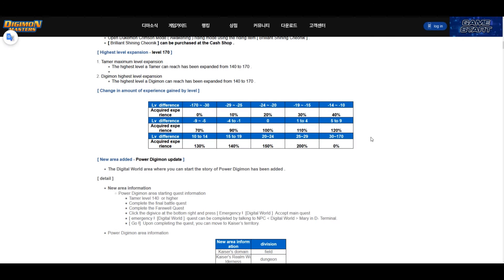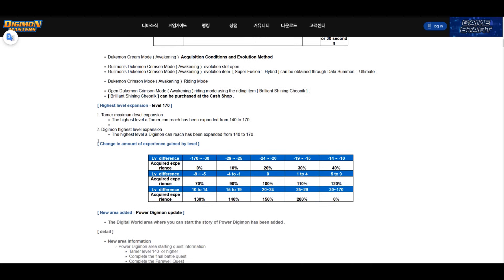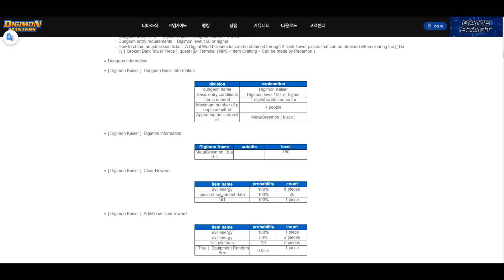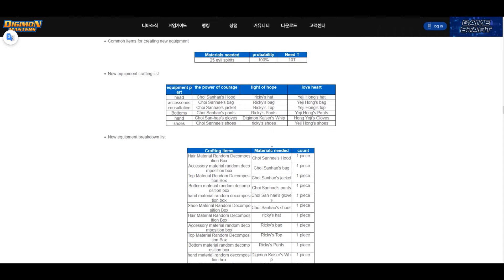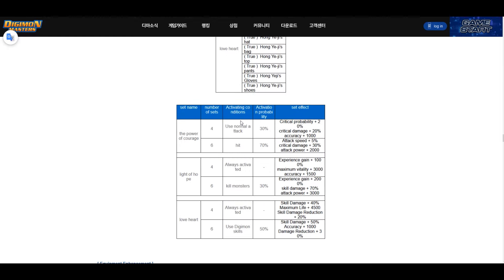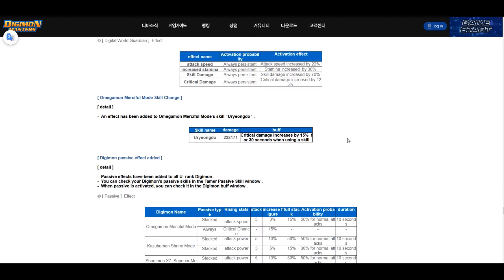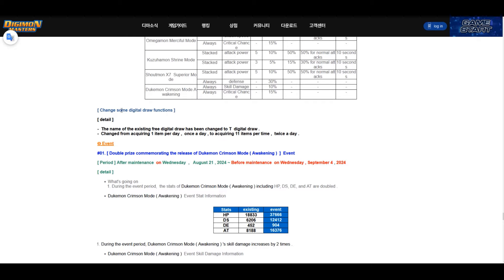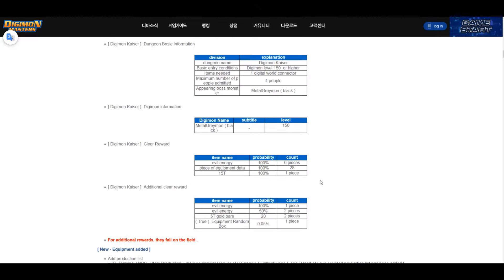DMO News : Level 170 IS HERE! - New Adventure 02 Maps & More! - Digimon Masters Online KDMO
in this dmo news video we take a look at the newest kdmo update which is by far the biggest update this year!
which adds level 170, changes exp from mobs and adds new maps and new equipments and new equipments enhancement system
along side new effect for OMM and passives FOR ALL U RANK DIGIMONS!